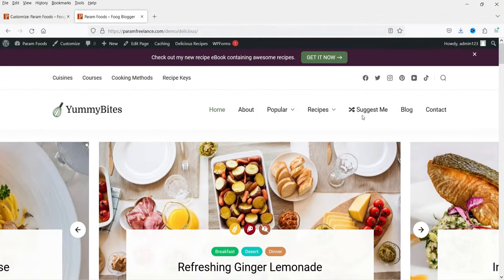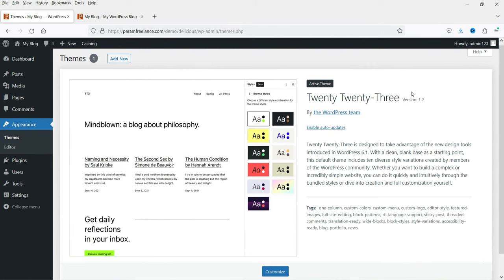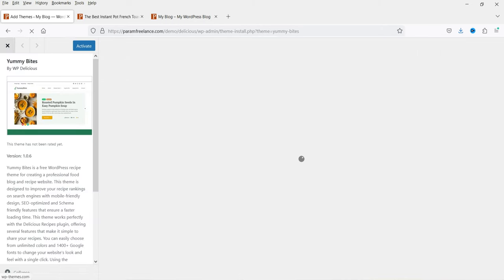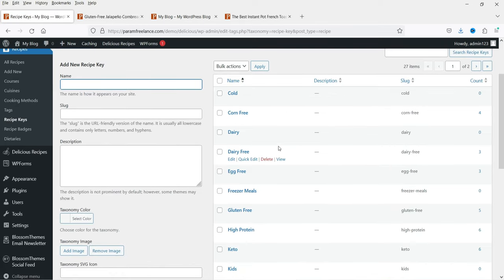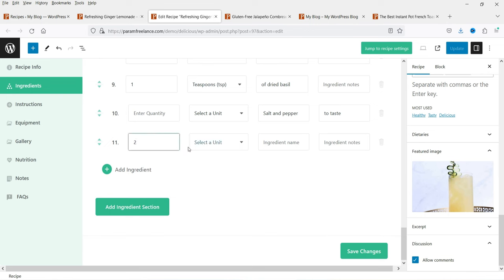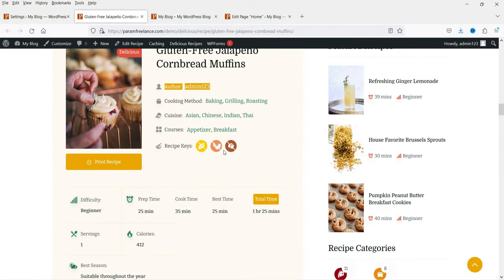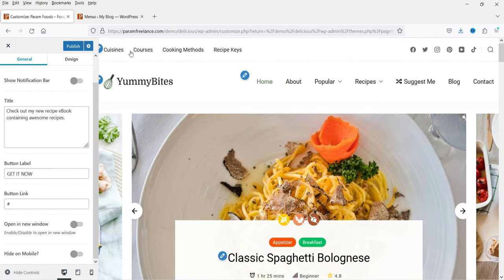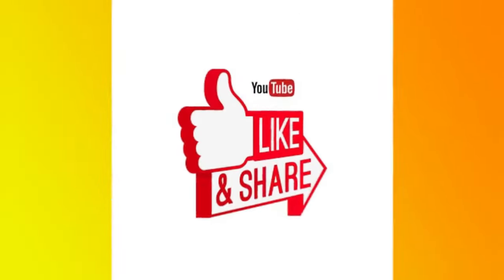Create Free Recipe Website For Food Blog in WordPress | WP Delicious plugin Review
In this video, I will show you how to Create Free Recipe Website For Food Blog in WordPress. I will be using WP Delicious plugin and Yummy Bites theme. Both the plugin and theme have free as well as premium versions. I will start with the free theme and free theme. Later I will also install Pro plugin and pro theme. I will show you what are the differences in free and pro versions.

The WP Delicious plugin is one of the best plugins to create best recipe for Food blog. If you are a food blogger and want to publish website for your blog, then this is going to be a good start. You can start with free plugin and theme. Later you can also go for pro versions.

👉 Topics covered in this video:
✅ Create free recipe website
✅ Free food blog website
✅ Free recipe website in wordpress
✅ How to create free food blog website
✅ Free Recipe website plugin
✅ Free recipe theme
✅ Best theme for recipe website
✅ How to make a food blog

👉 Features of WP Delicious plugin and theme:
✅ Powerful WordPress Recipe Plugin
✅ Built-in Nutrition Chart
✅ Schema Friendly and SEO Optimized
✅ Customizable Widgets
✅ Customizable Print Template
✅ User Dashboard For Your Readers
✅ Advanced Search Page
✅ Beautiful Recipe Card
✅ Configurable Email Templates
✅ Front End Recipe Submission
✅ Analytics Dashboard
✅ Floating Recipe Bar
✅ Pinterest Rich Pins support

I hope that you will like this video on Create Free Recipe Website For Food Blog in WordPress | WP Delicious plugin Review.